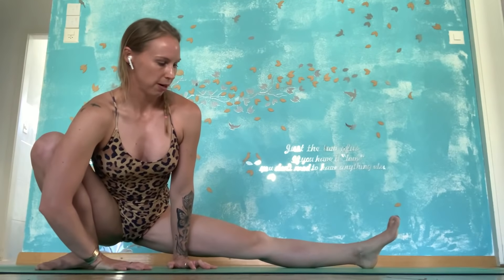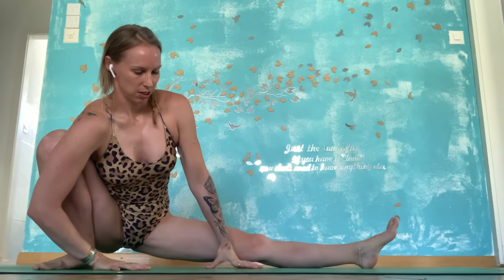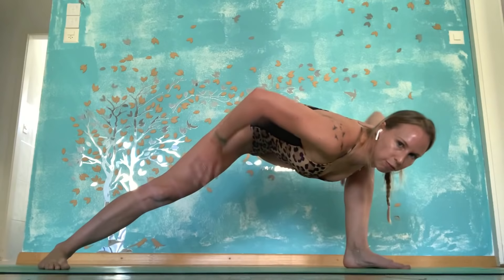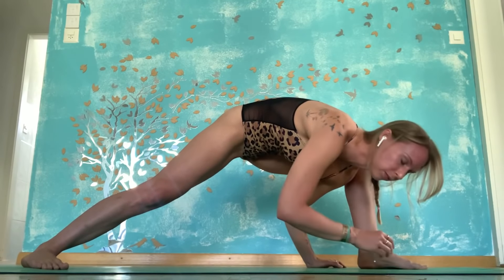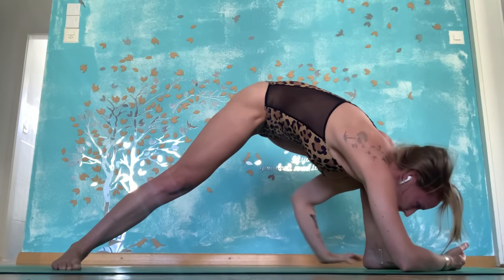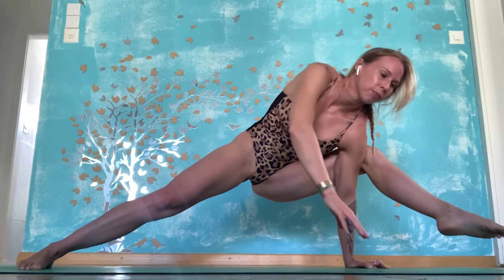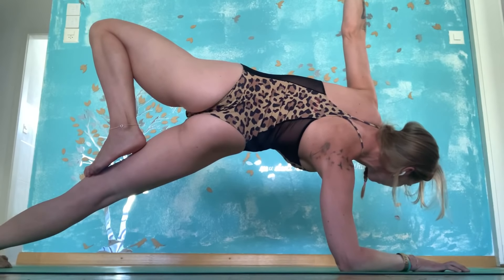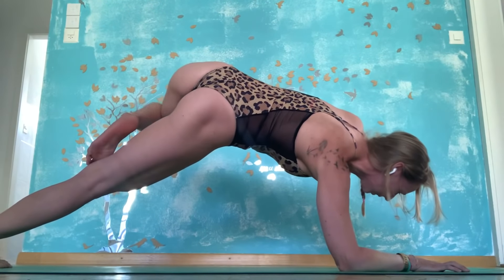Teachers Flexibility Training for Active Hip Flexibility - Yoga and Fitness with Rhyanna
My Book
Mat    @Liforme ​